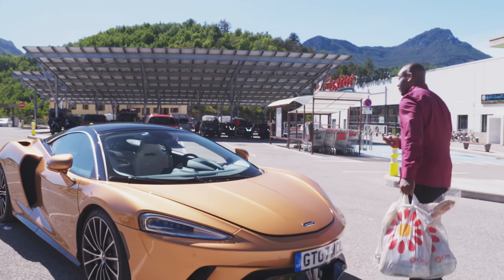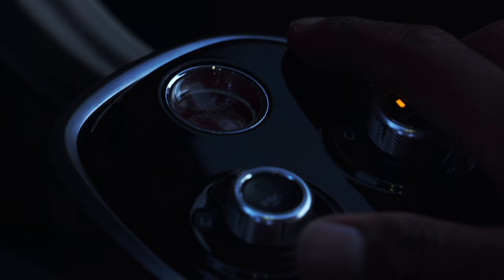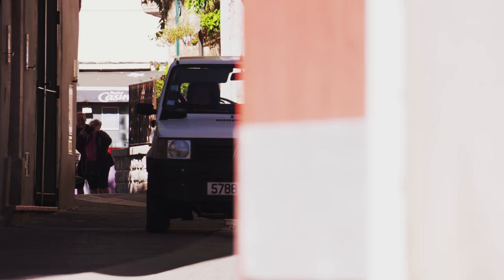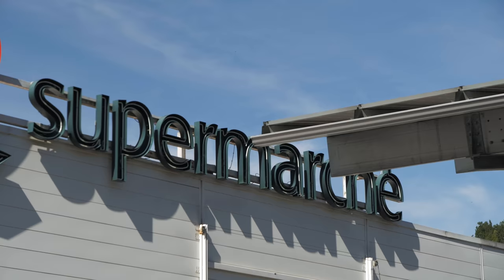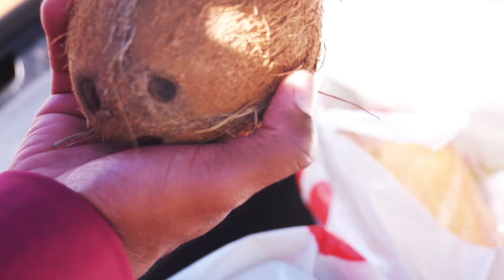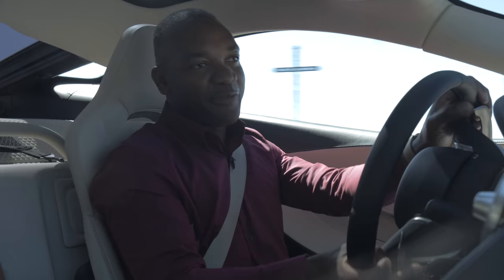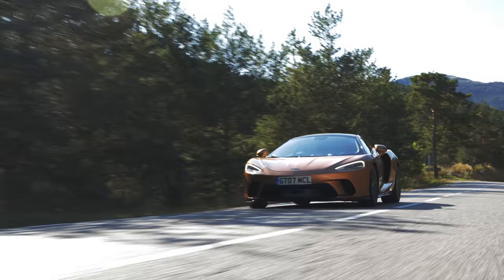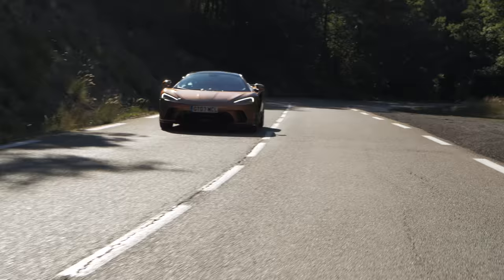NEW McLaren GT Review: Better than a Bentley?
Rory Reid reviews the new McLaren GT, Woking's first attempt at a proper grand tourer. It may look like a supercar, but it's designed to be a car you can use every day. It's fast, spacious, has a powered tailgate and an excellent interior. But is it as good as a Bentley Continental GT or Aston Martin DB11?

Auto Trader is the UK’s largest automotive marketplace for buying and selling new and used cars, and our YouTube channel will help make finding your next vehicle easier than ever.